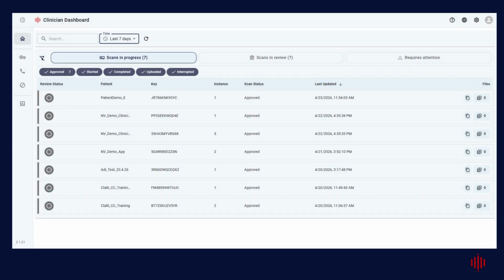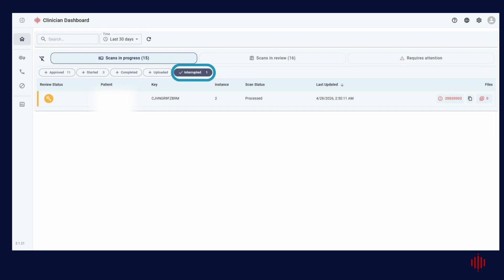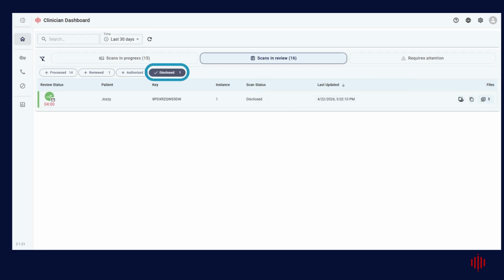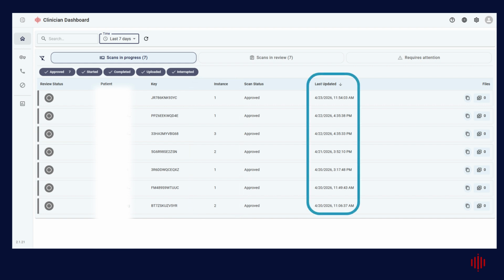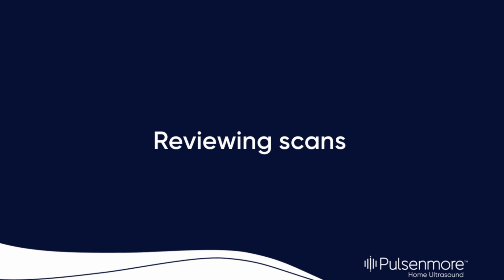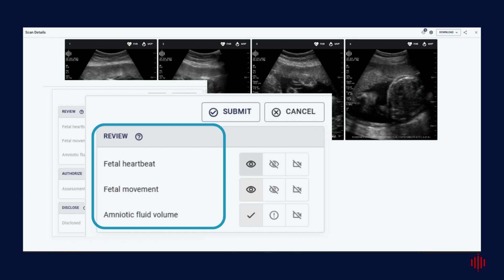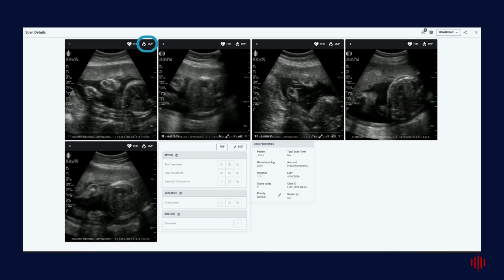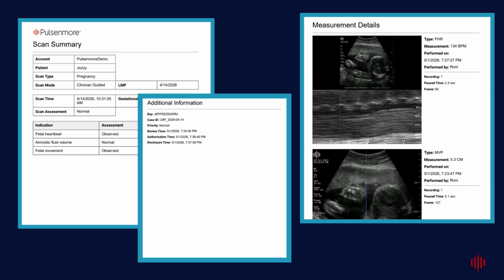Pulsenmore clinician onboarding part 4 - Reviewing scans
In this session, we will focus on reviewing scans and will cover the following topics:
* Authorization & Terminology.
* Filtering Results.
* Aligning Expectations.
* Scan Assessments.
* Demonstrating Scans and Reports Download.